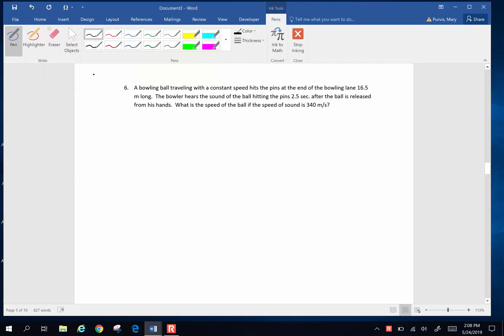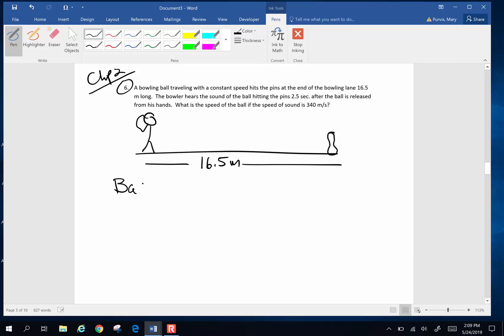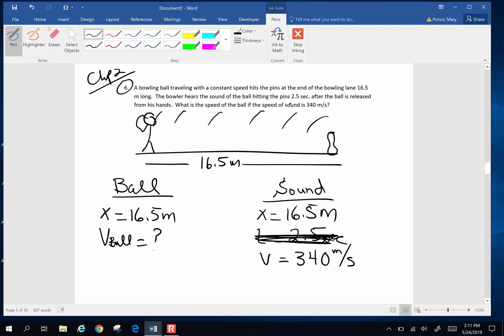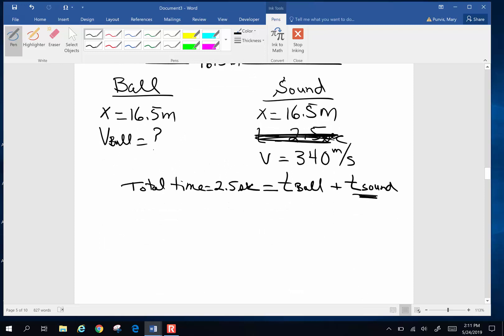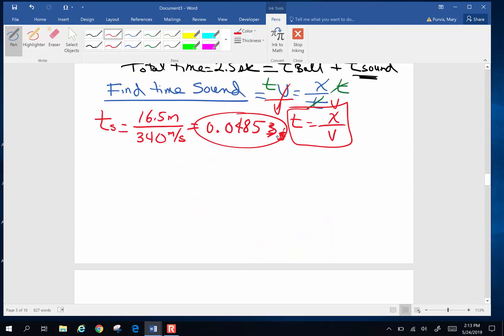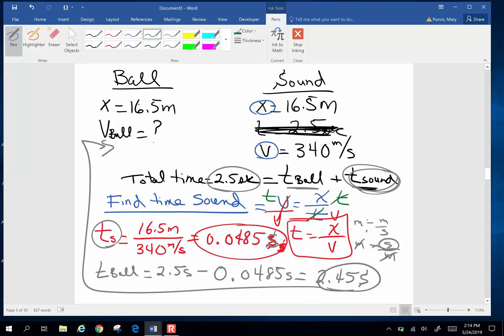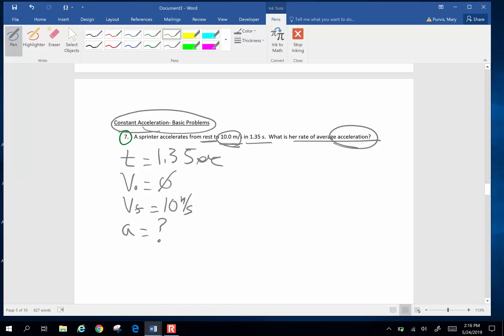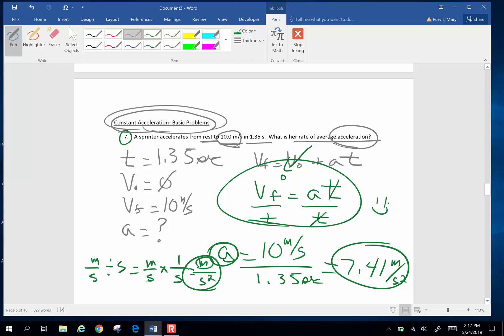P2-H3 Problems # 6 & 7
Chapter 2 homework problems # 6 & 7